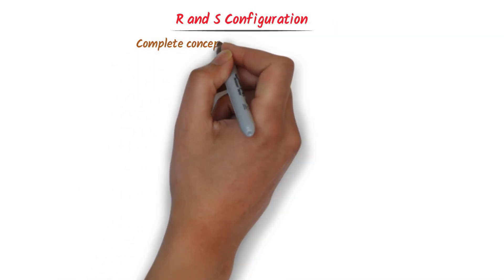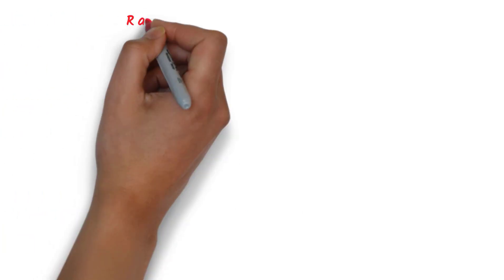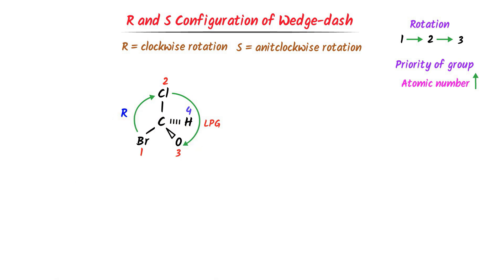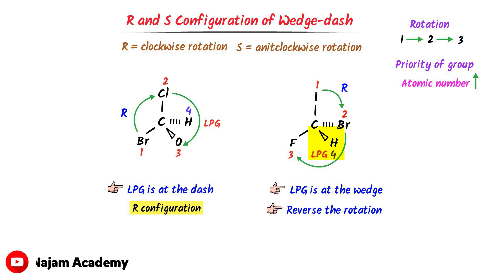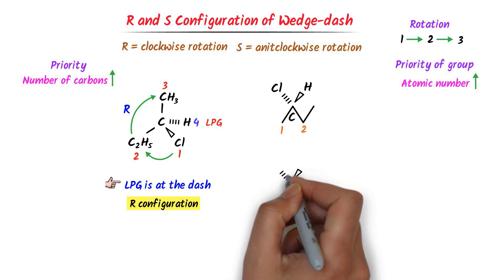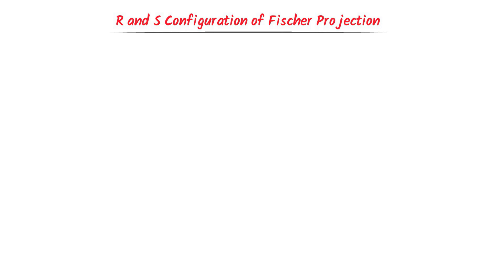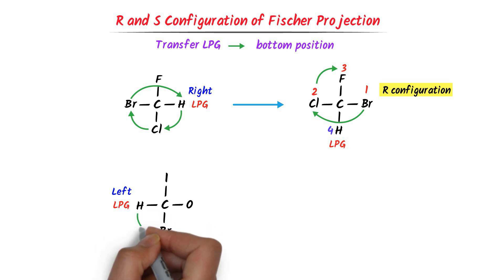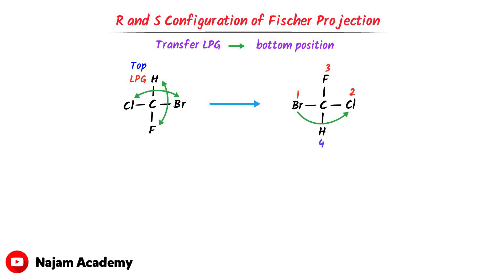R and S Configuration | Wedge Dash | Fischer Projection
This lecture is about R and S configuration in organic chemistry. I will teach you the R and S configuration of Wedge Dash structures. Also,  you will learn  R and S configuration of Fischer Projection.